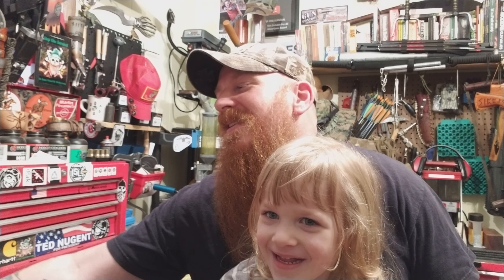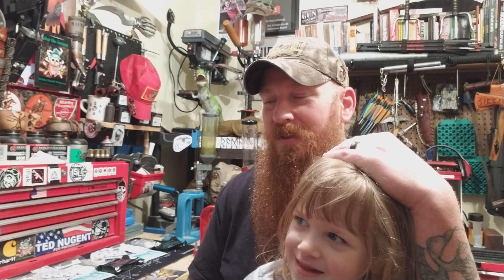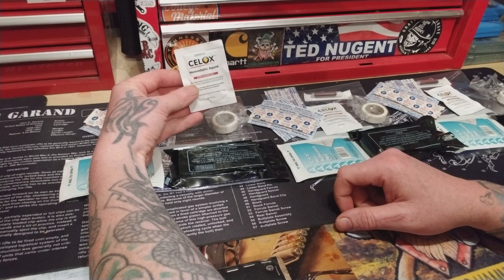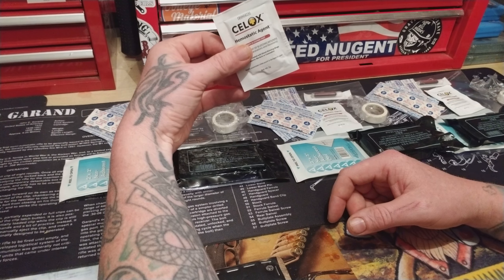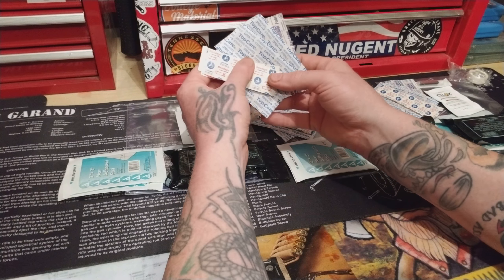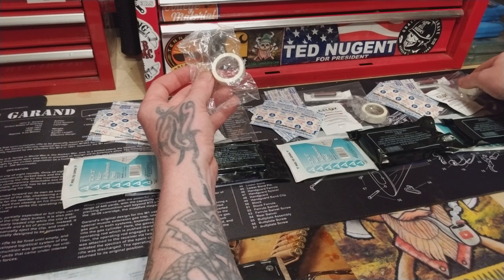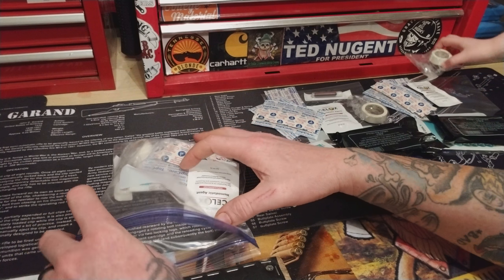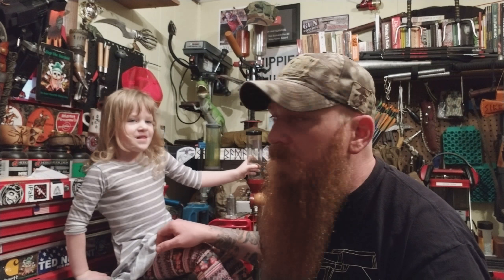Children's Bug Out Bag Series | First Aid (I.F.A.K.)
IDF Israeli Army Dressing
POVIDONE IODINE 10%